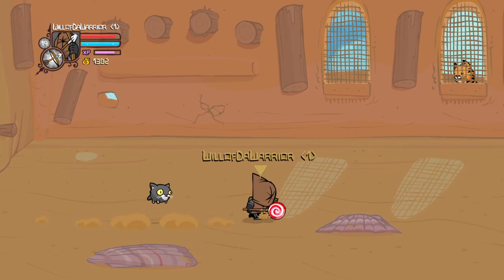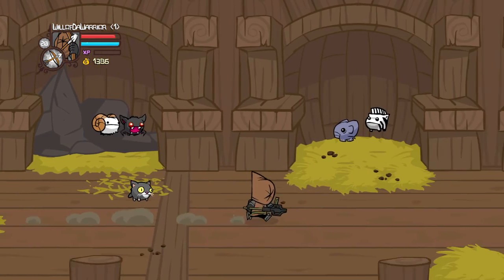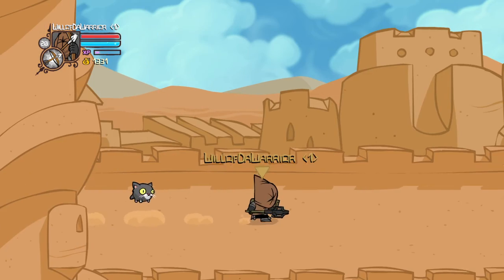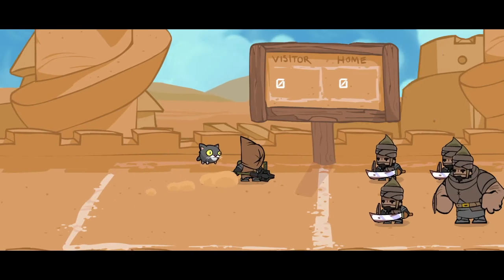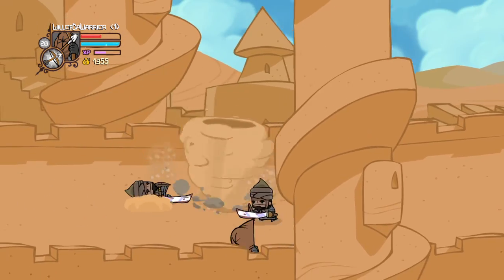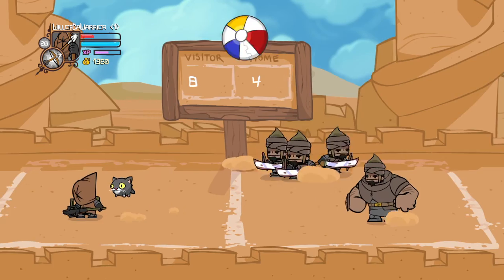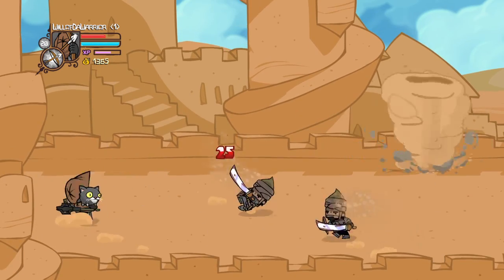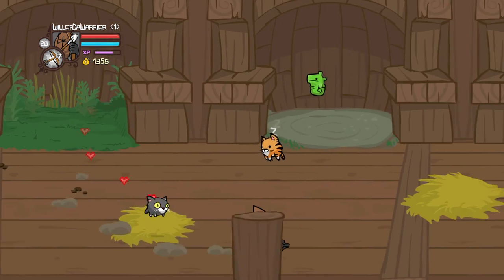The Most Challenging Challenge | Castle Crashers Bow Only Part 8